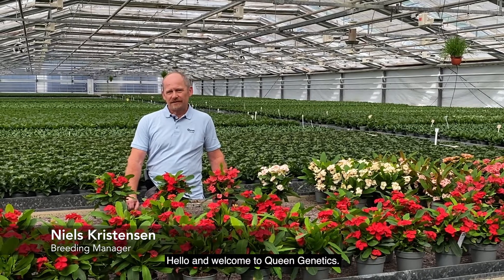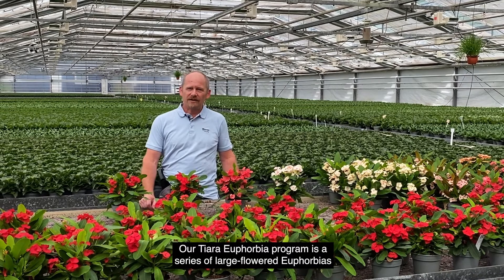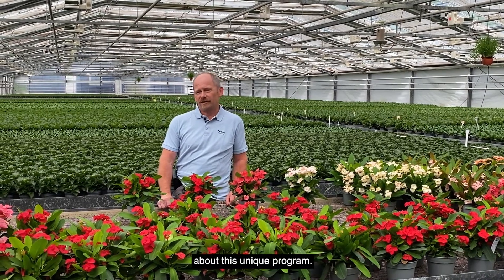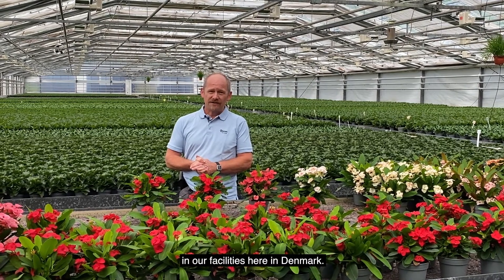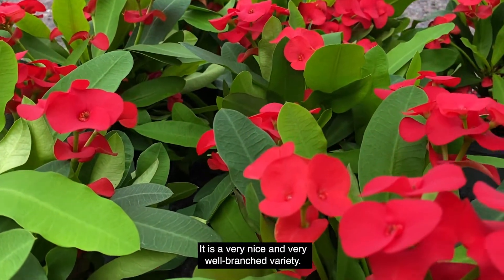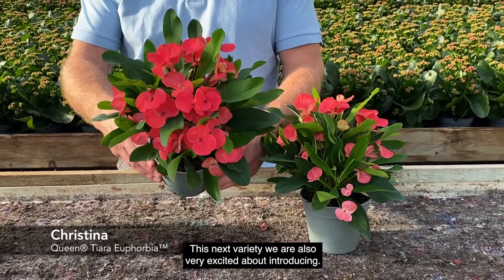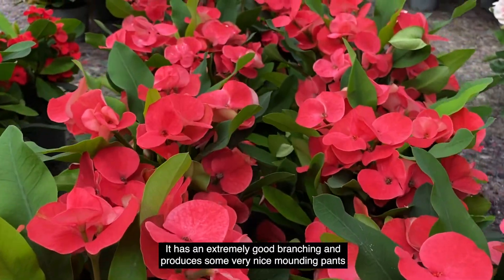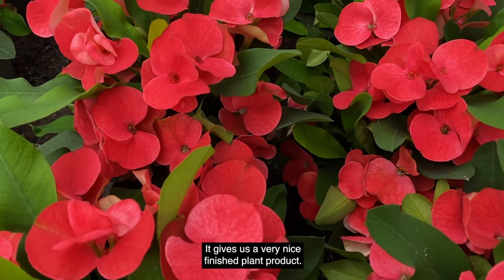Queen Genetics - Euphorbia Novelties 2022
Our greenhouses are blooming with stunning Queen® Tiara Euphorbia™ varieties to show. The varieties Anastasia and Christina are two exciting novelties we are ready to bring to market after years of hard innovation and breeding work. Our Breeding Manager, Niels Kristensen, show you our growing facilities in Denmark and introduces the varieties' unique characteristics. Anastasia, in particular, is an essential and beautiful addition since it is the first red-coloured Euphorbia in our program.